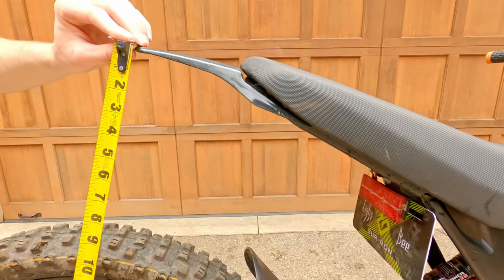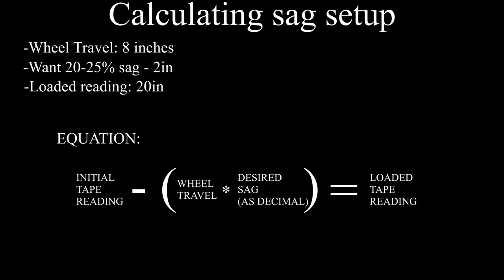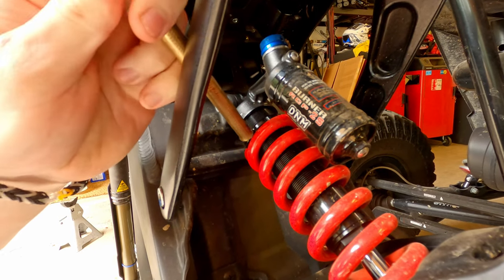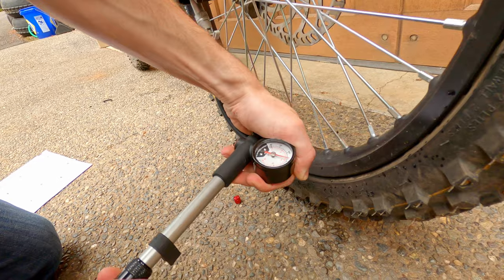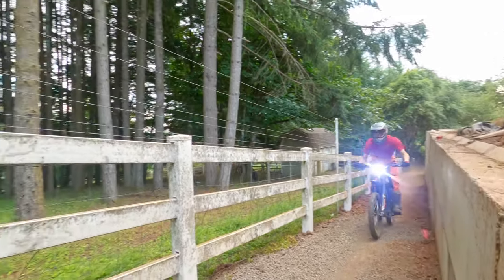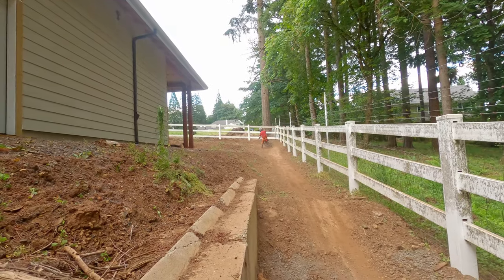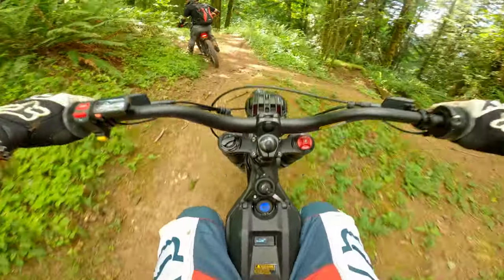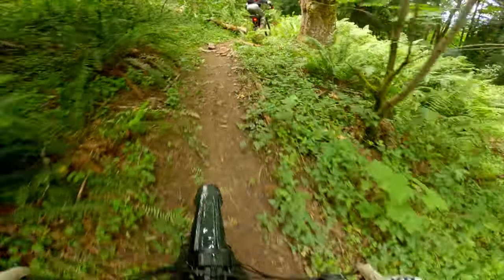Sur-Ron X Suspension Setup & Review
In todays episode we setup the Sur-Ron suspension and put the new setup to the test. We also give our opinions on the suspension that comes with the sur-ron.

Chapters:
Intro: 0:00
Setup Instructions: 0:37
Testing: 3:42
Ride load-up: 4:34
Test Ride: 4:45

Settings for 165lb Rider:
Fork Air Pressure: 150psi
Fork Rebound: 14/16 from all the way in
Fork Pre-load: 1/2 turn from all the way out
Shock Sag: 25%
Shock Rebound: 2/13 in from all the way out (this damper is backwards)
Shock Compression: 10/20 Click from all the way in.